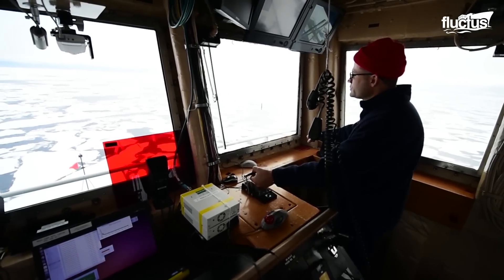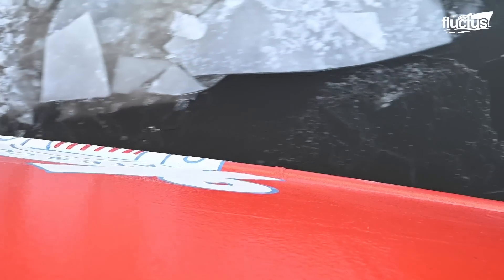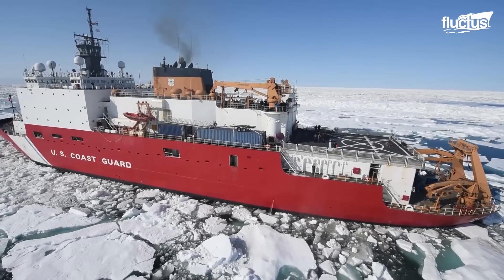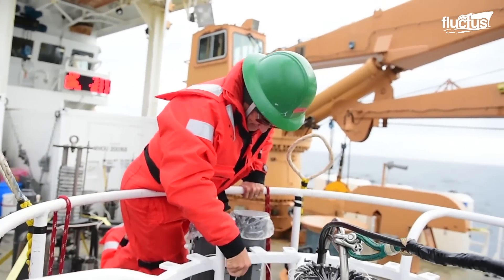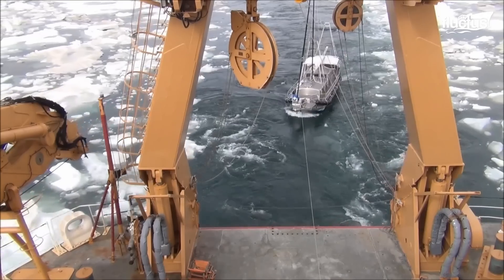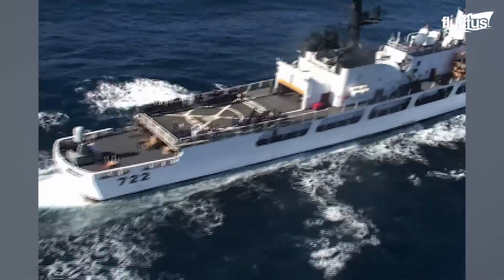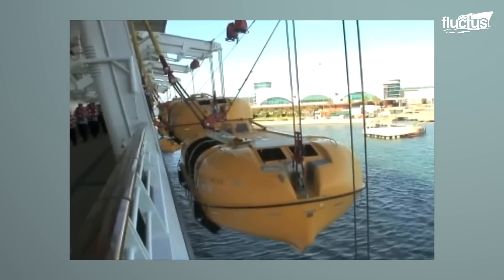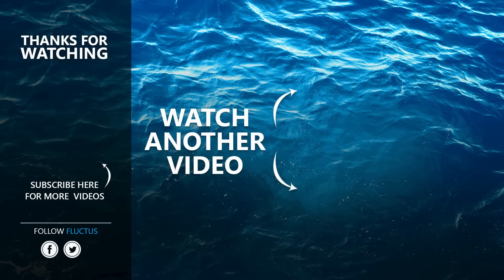Inside the US Largest Icebreaker Ever Built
Welcome back to the Fluctus Channel for a feature on exploring the division of the United States Coast Guard and discovering the powerful icebreaker ships used by them in the extreme hemisphere.